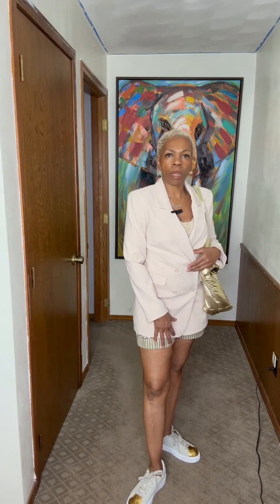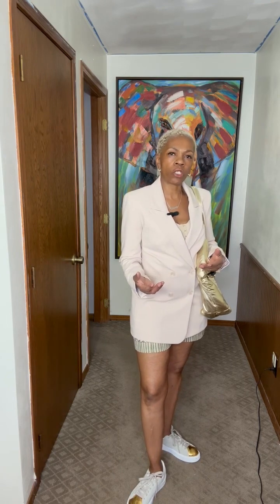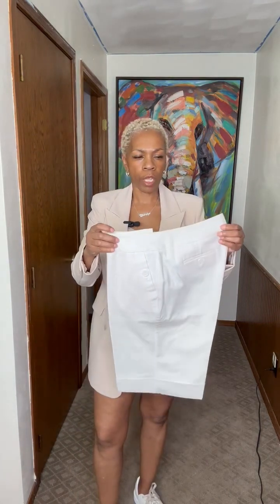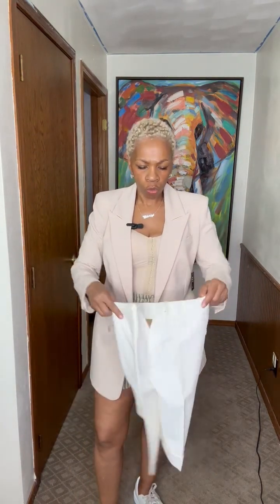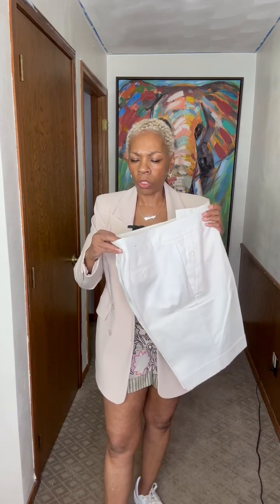fashion inspiration neutral colors fashionover40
Neutrals are in and l am ready@HMChannel1